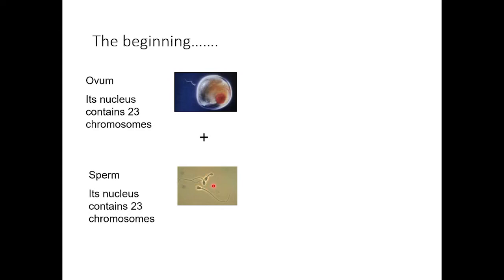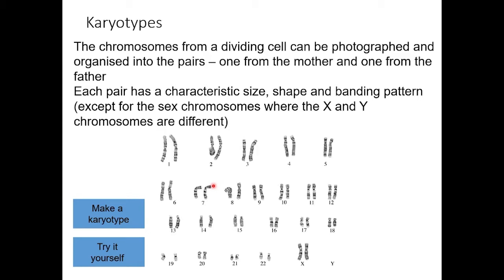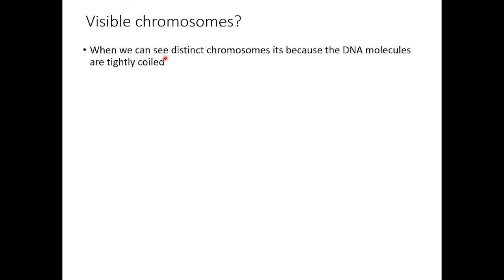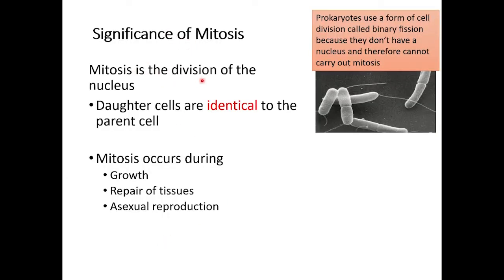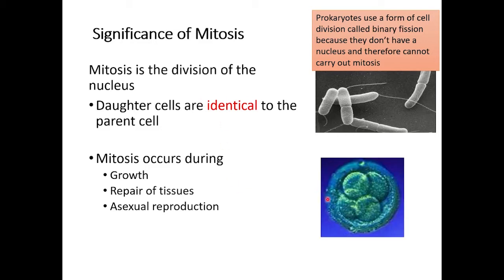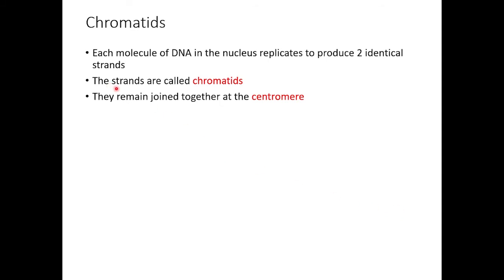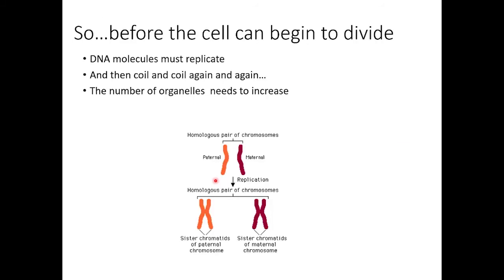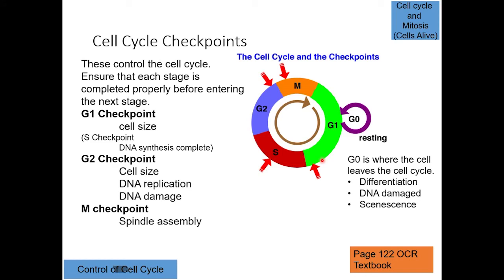Science Studies:MItosis Explained